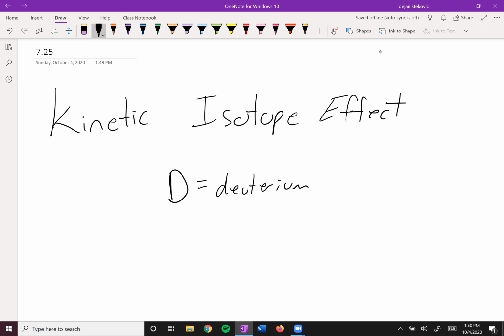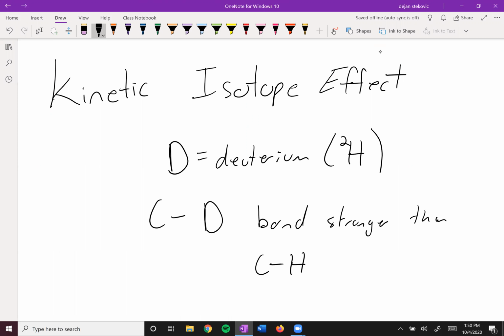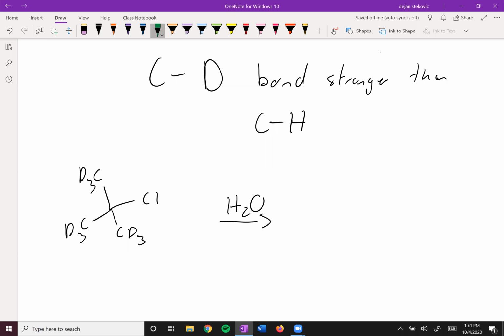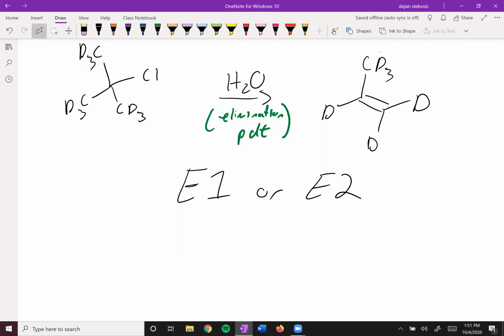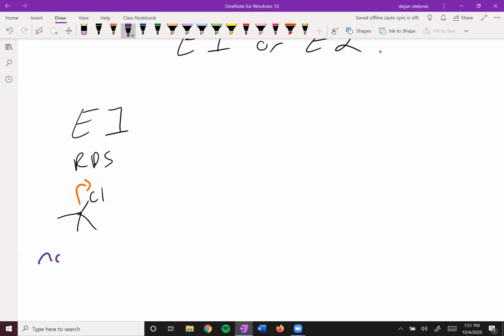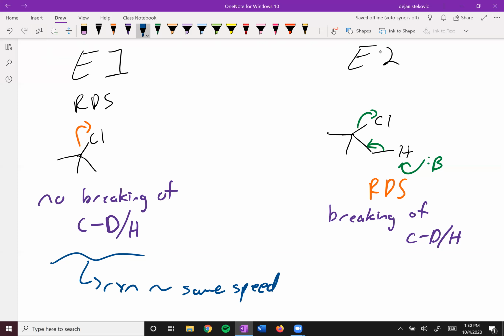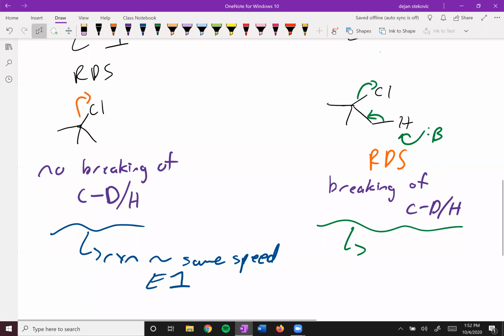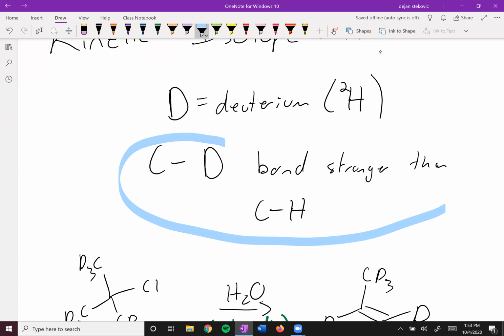CHEM112 7 25 Kinetic isotope effect